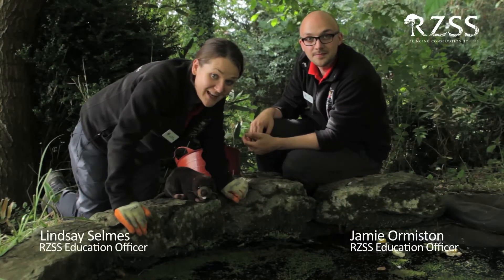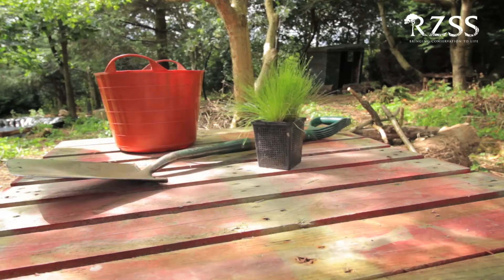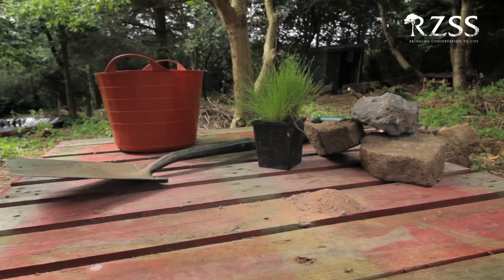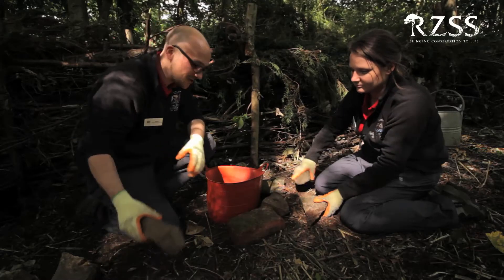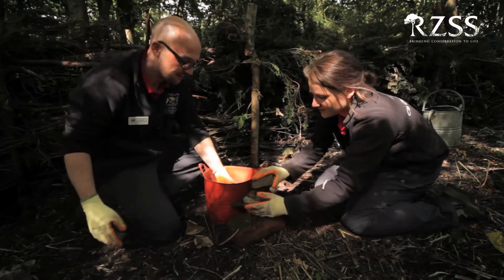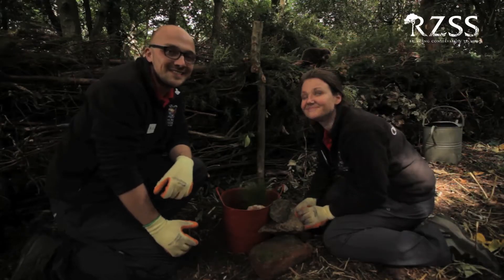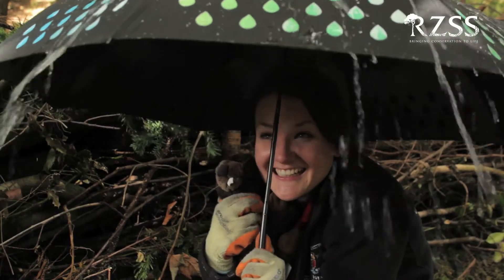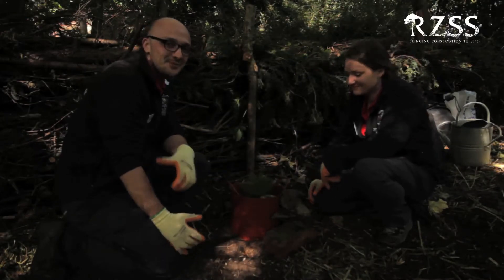RZSS Wild about Scotland: how to make a pond in a bucket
A short film from the RZSS Wild about Scotland team on how to enhance local biodiversity by making a pond in a bucket. This film is part of a series of how to guides to help protect native wildlife.

Filmed and edited by: Barrie Williams Photography